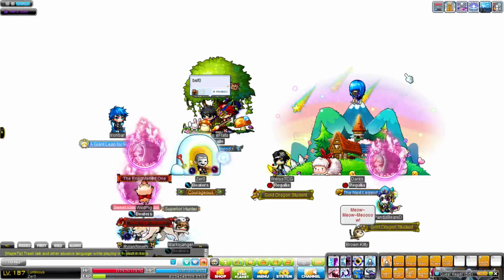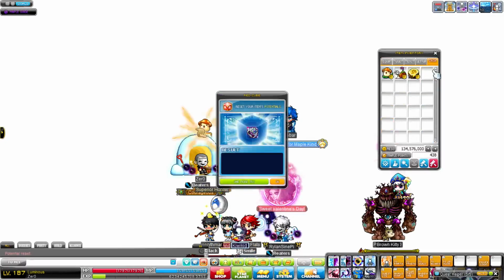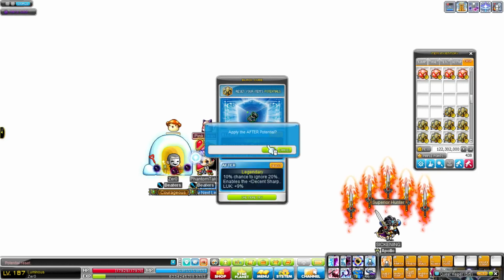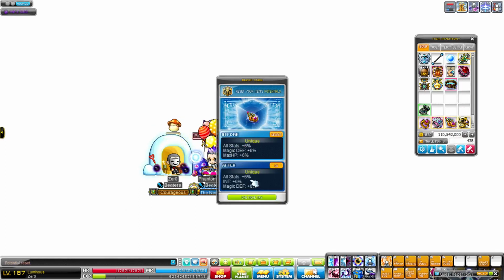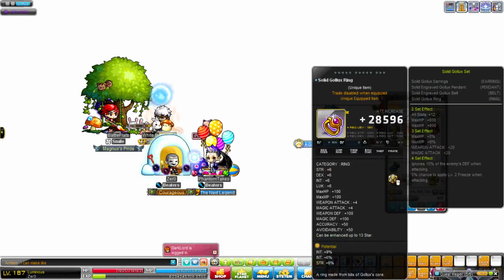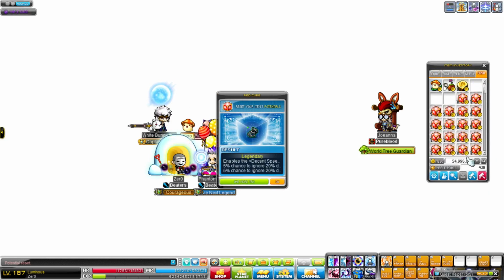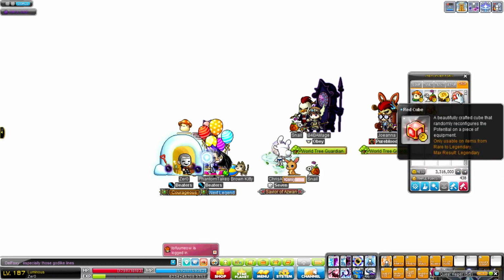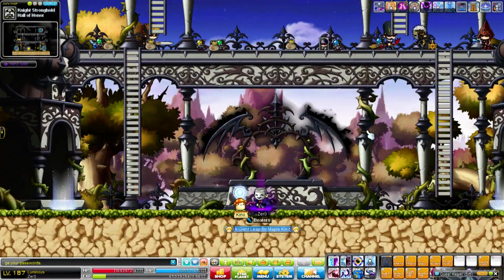5b cubing EXTRAVAGANZA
212 reds, 113 blacks